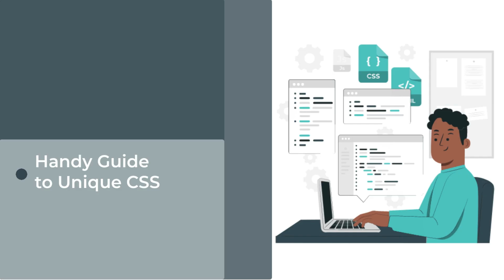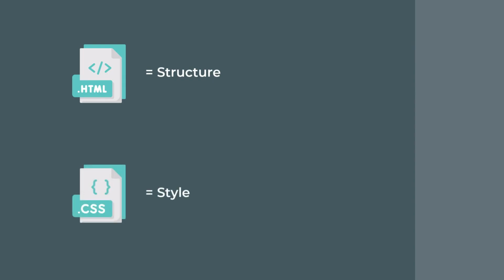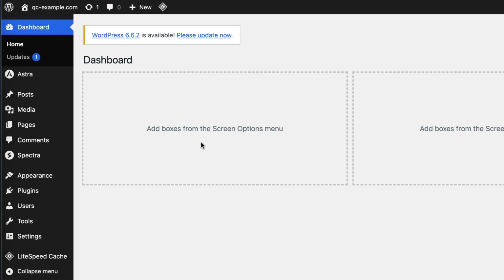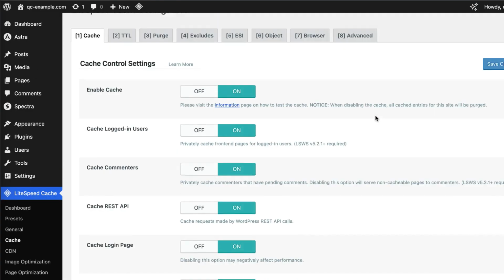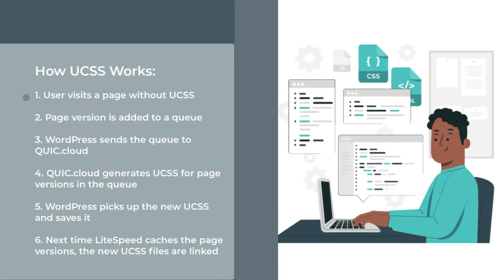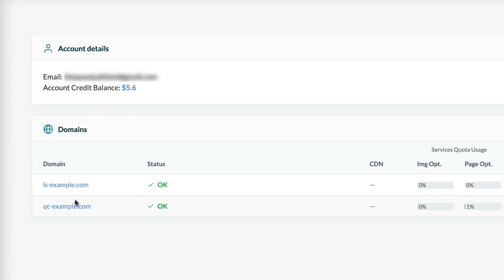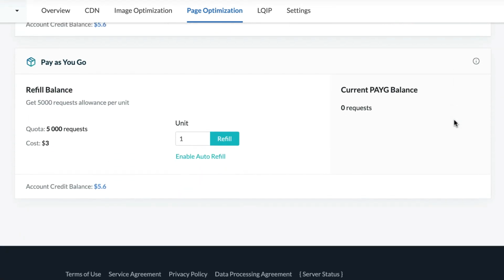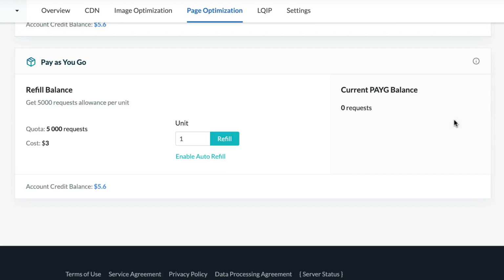Handy Guide to Unique CSS.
QUIC.cloud offers four Page Optimization services, each of which improves your page performance in its own way. Today we are going to talk about the Unique CSS service, also called UCSS for short.